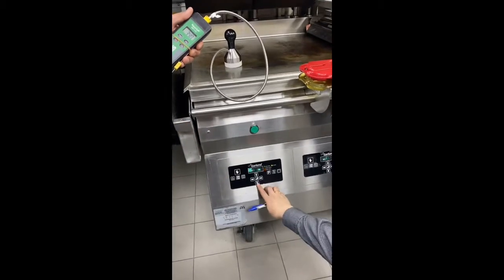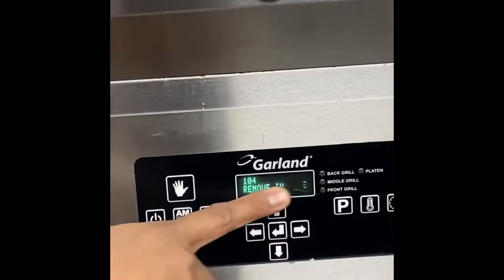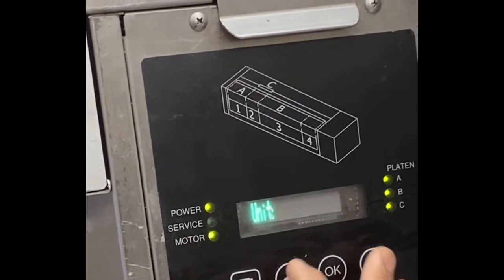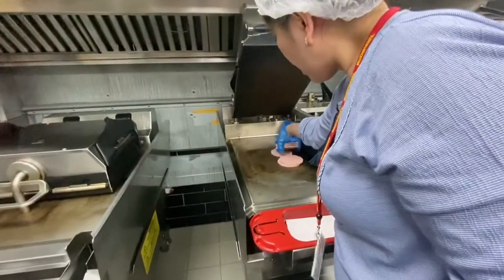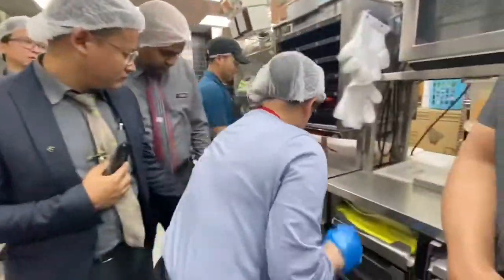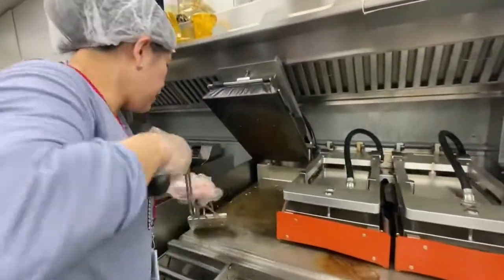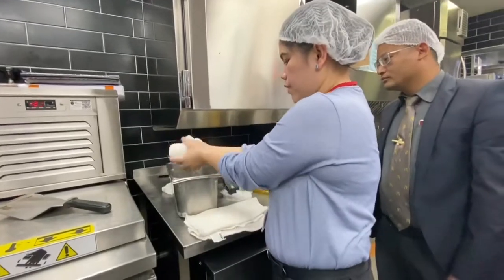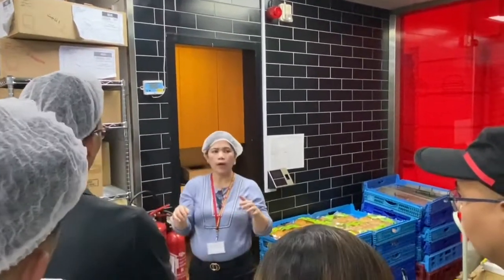Best Burger execution